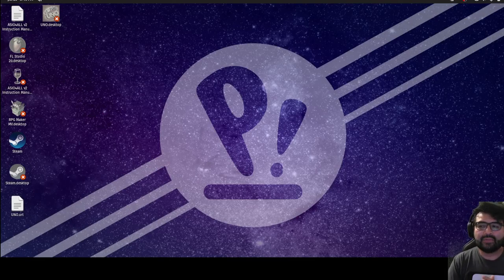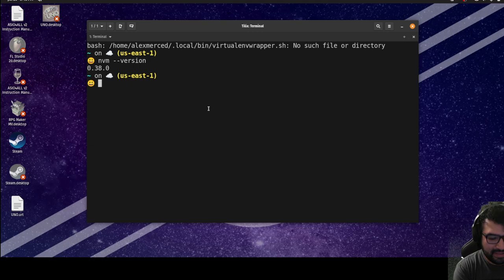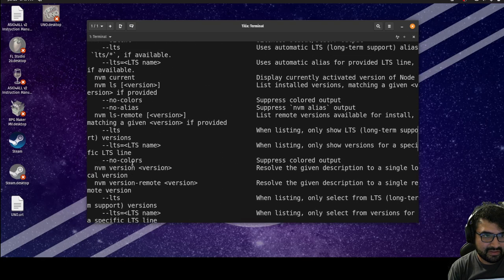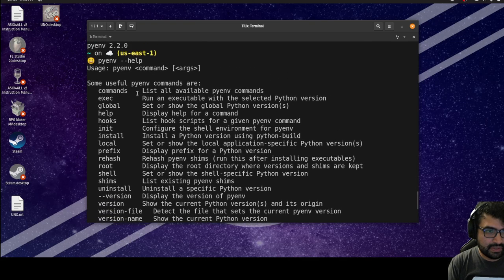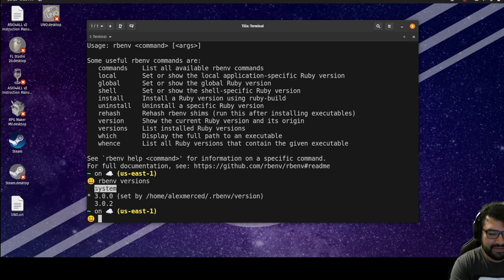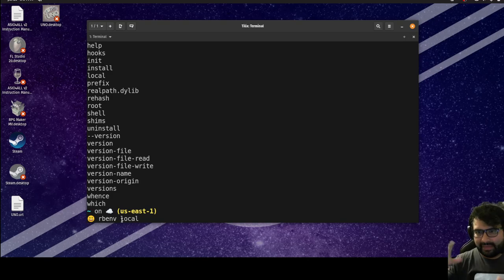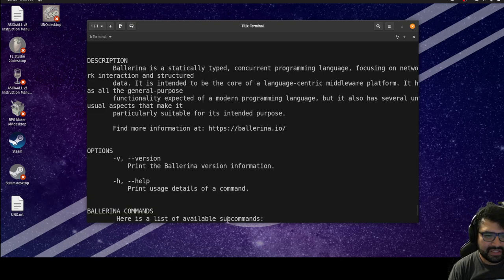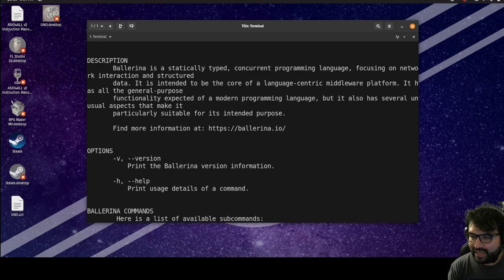AM Coder - pyenv, nvm and rbenv - switching your versions of Node, Ruby and Python